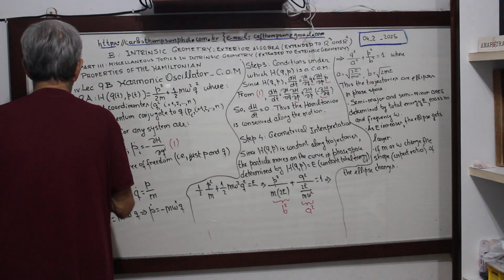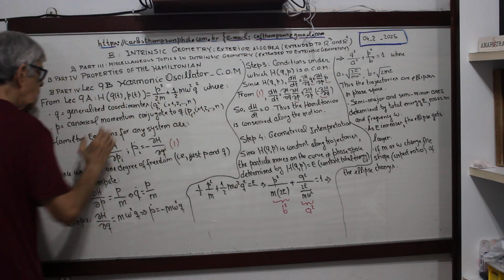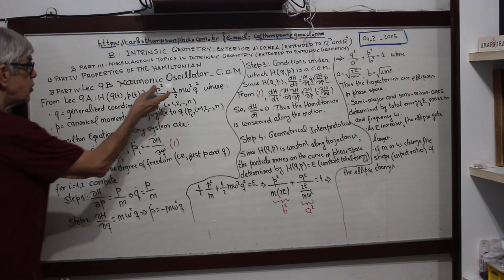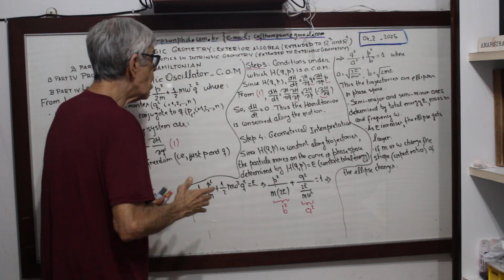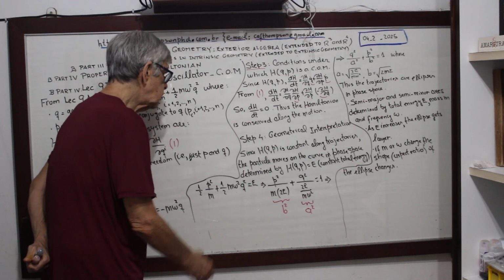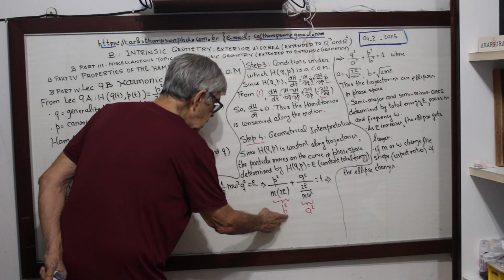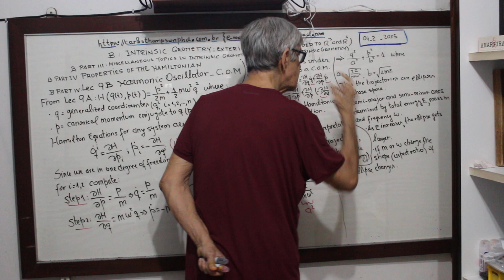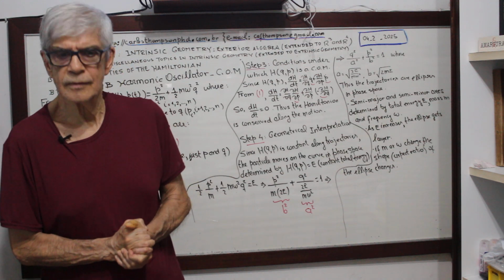B PART IV: Lec 9B Harmonic Oscillator - C.O.M.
From the two Lectures 9A tha Hamiltonian H(q,p) for the simple Harmonic Oscillator was derived. This Lec 9B uses the Hamiltonian to obtain its Constant Of Motion (C.O.M.). Since the total energy E = T + V is  constant it is show that the trajectories are ellipses.